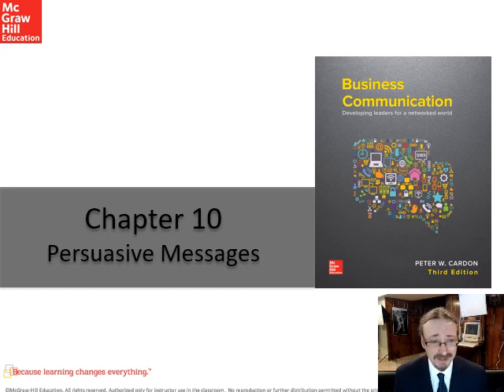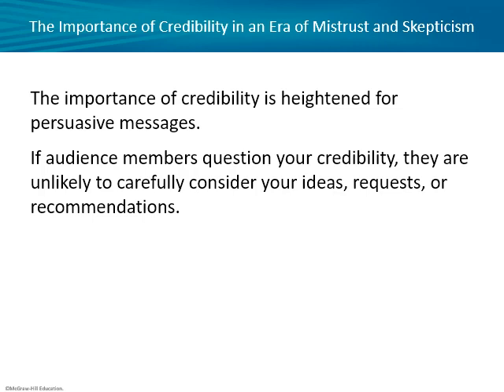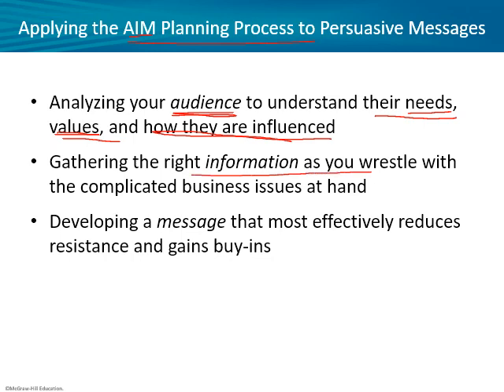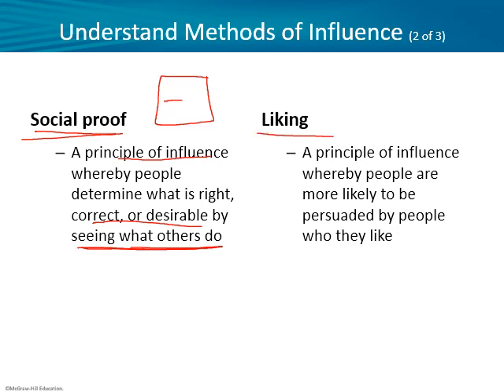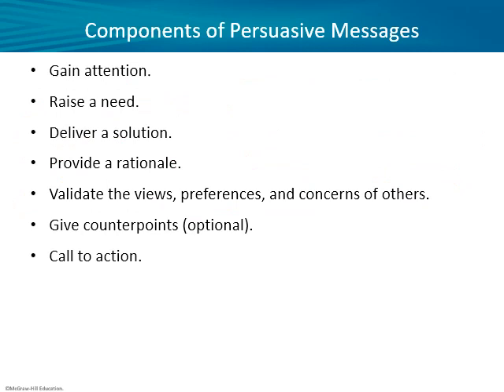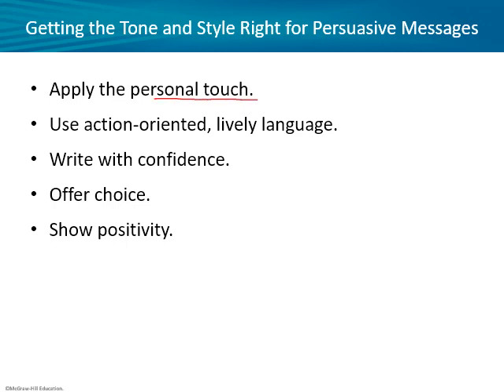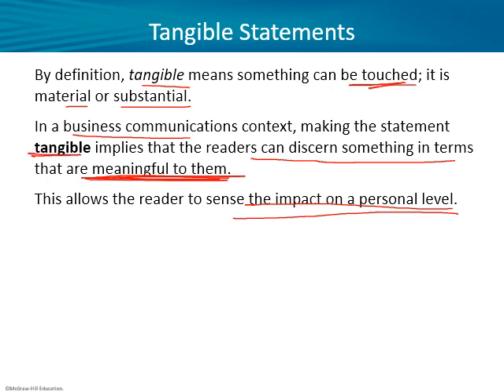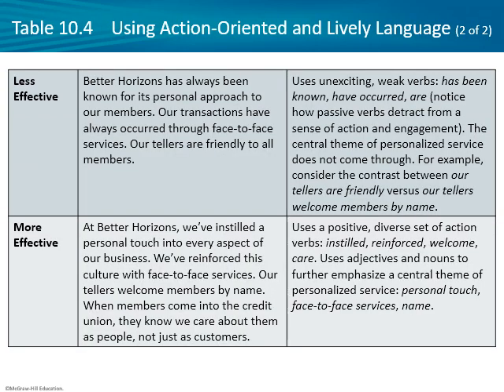Cardon 3e Ch10 Instructor PPT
Persuasive messages